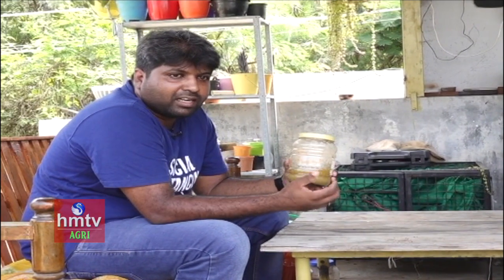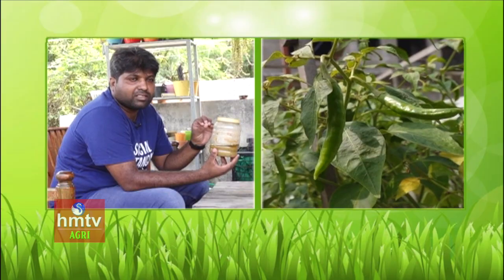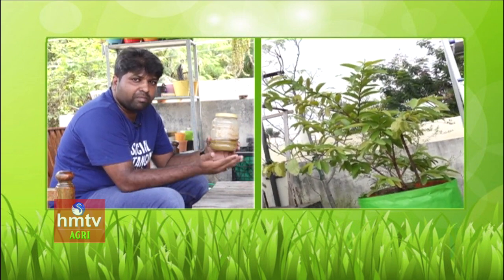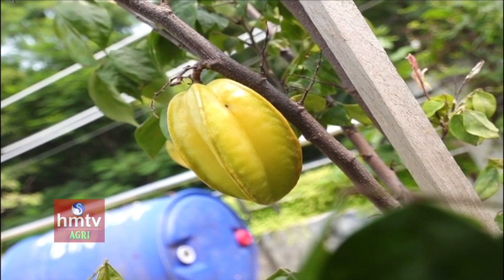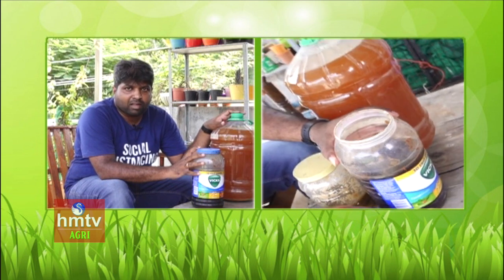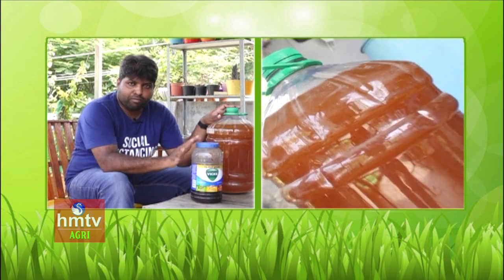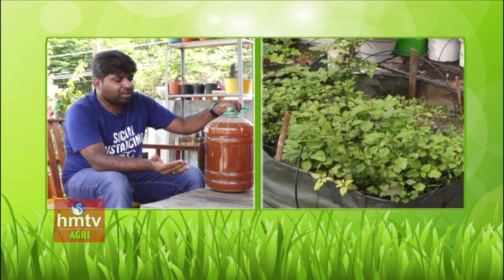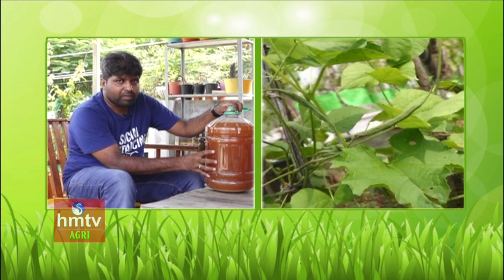అన్ని పంటలకు ఇది అనుకూలం | Bio Enzyme Preparation and Use | hmtv Agri